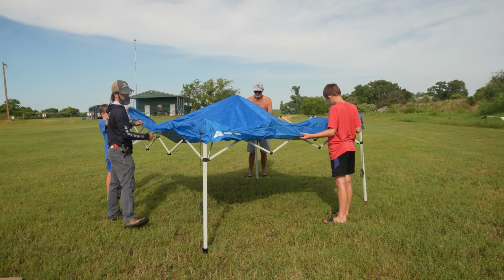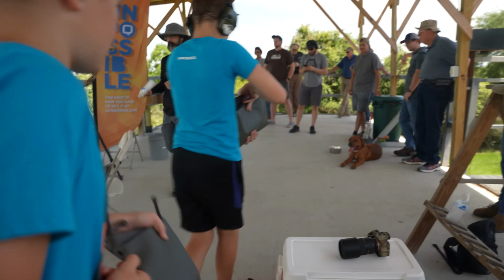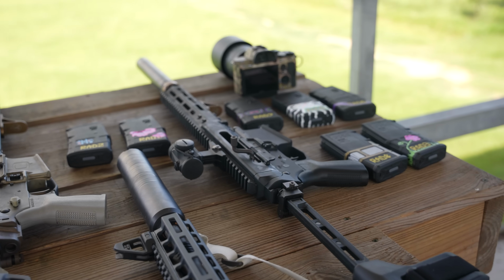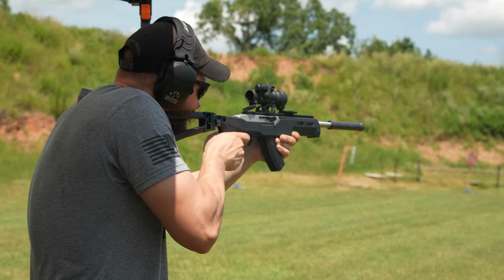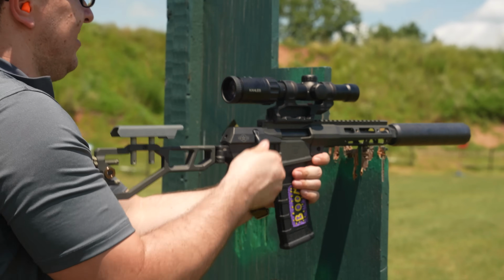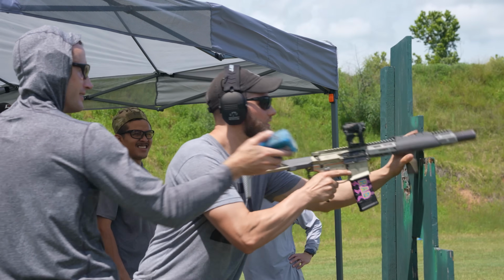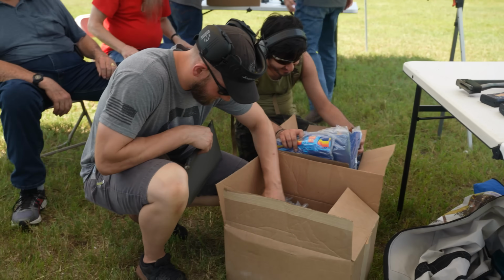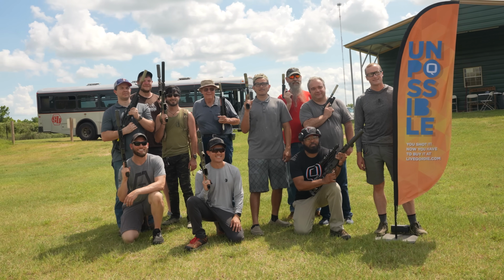2021 Coast to Coast Tour - Part 13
Here we are with Part 13 of the 2021 Coast to Coast Tour, our Range Day down at The RanchTX...

Once again we had a great Range Day down in Texas.  After stopping at The RanchTX last year, we made it another stop this year.  Shooting through the whole lineup from Q LLC.  The Fix in .308, Honey Badger SD, Honey Badger Pistol, my prototype Sugar Weasel in 5.56 and all of their silencers, to include the Erector9 on both a ZEV OZ9 and a Hi-Point Yeet Cannon.

We also had some rad guns from Radian Weapons, their Model 1 in a 10.5" barrel and a 17.5" barrel, both with silencers.  Along with the BRN-180 from Brownells, chambered in 5.56 and 300 Blackout.  And how about one of the most iconic weapons of the last couple decades?  Shooting Surplus sent out a Knights Armament SR-25, which is super cool.

.22s are always fun too.  So we had my son's SBR'd Savage Rascal with the .22 Erector and a Ruger 10/22 Charger in the SB Tactical Chassis.  We also had a custom bolt action rifle out there from Sawtooth Rifles.  Lots of fun to be had...

Not to mention an amazing group of people that turned out for the event.  Such a great group out there enjoying some amazing guns and celebrating one of the freedoms we have.